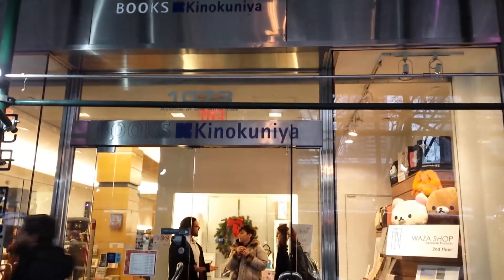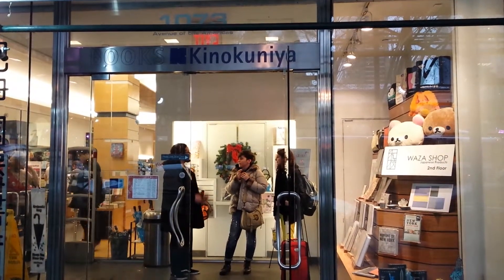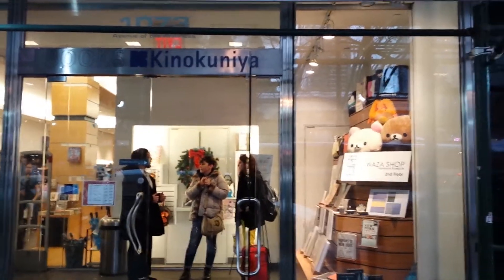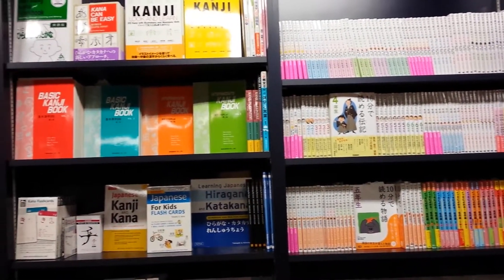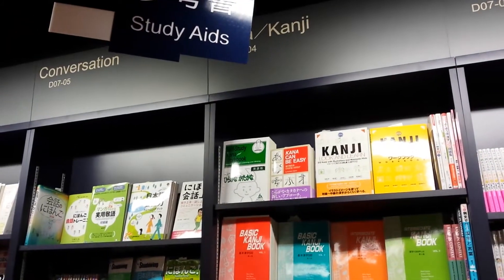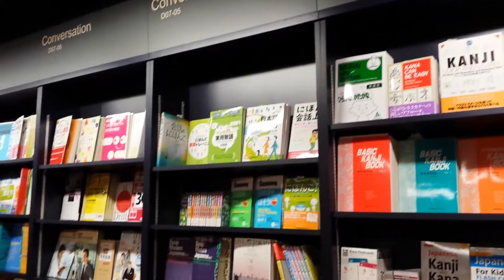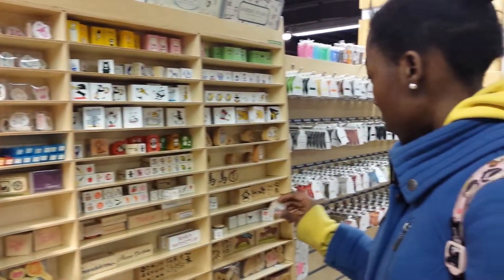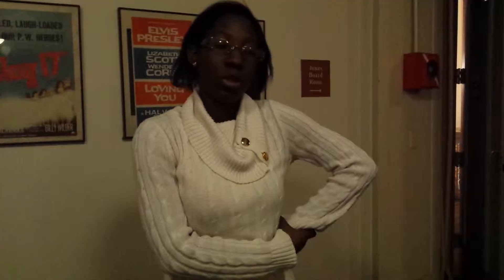Kinokuniya: Japanese Bookstore in Midtown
Kinokuniya is a Japanese bookstore that sells traditional Japanese books, media and other items with Japanese origins. The store also sells Western books and has a cafe on the second floor.